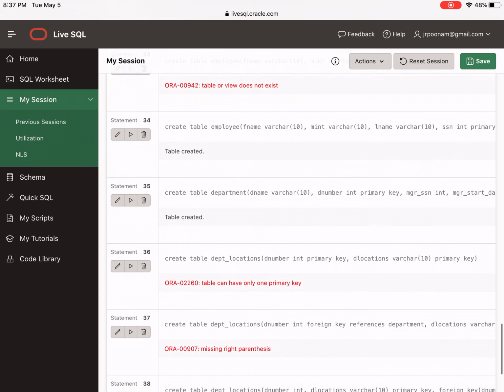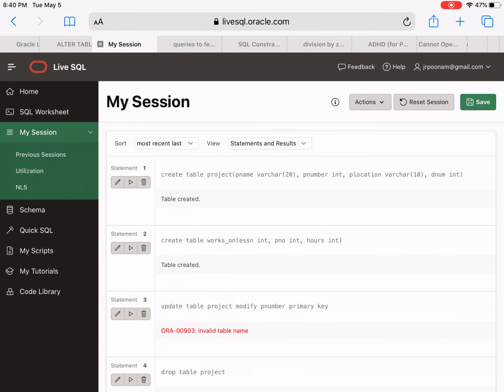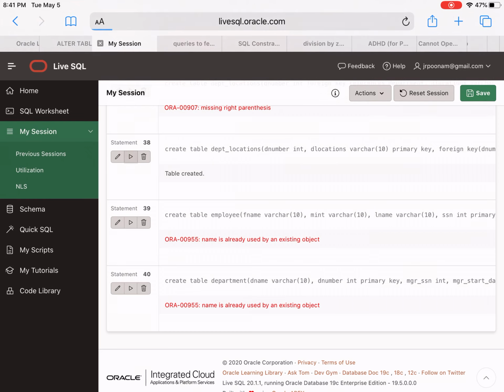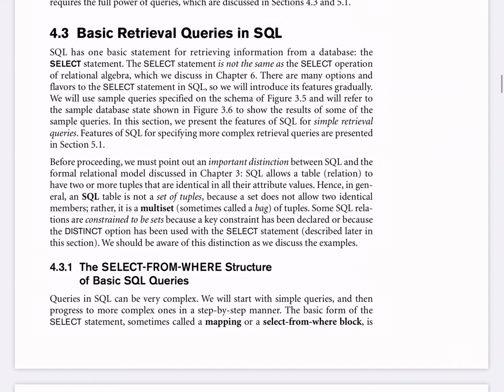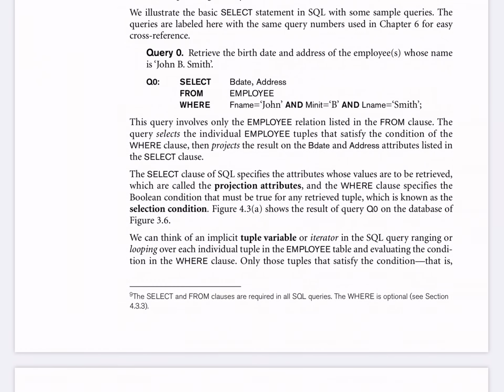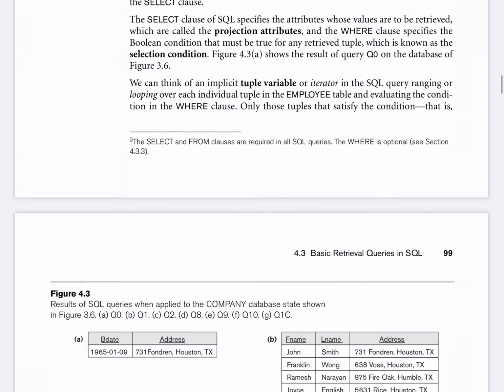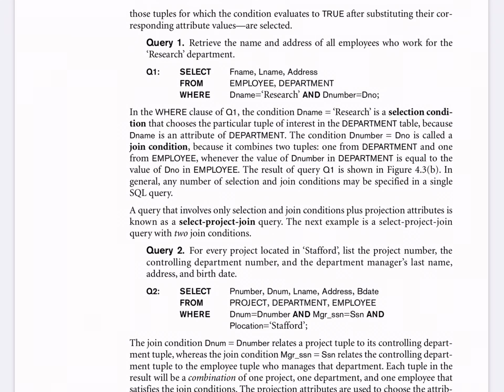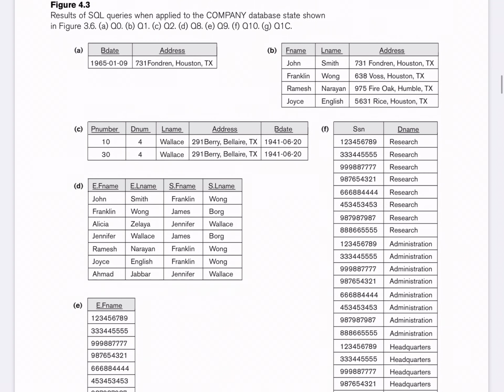Online SQL execution(part 3 )